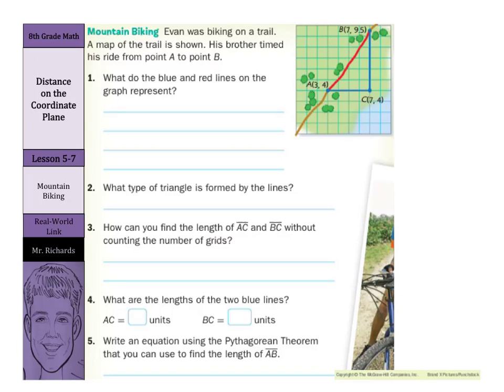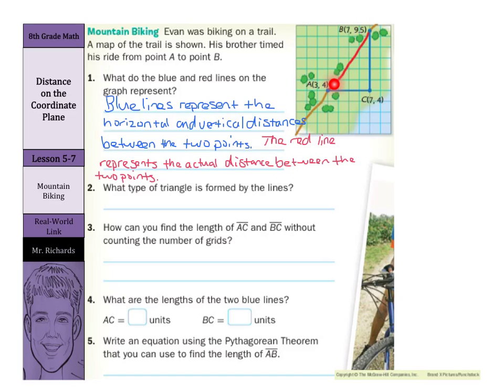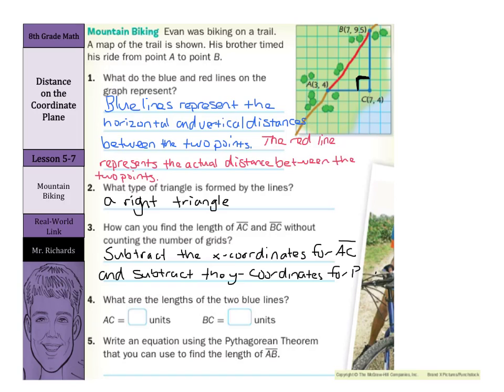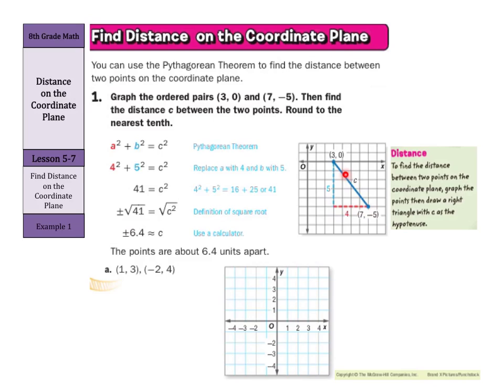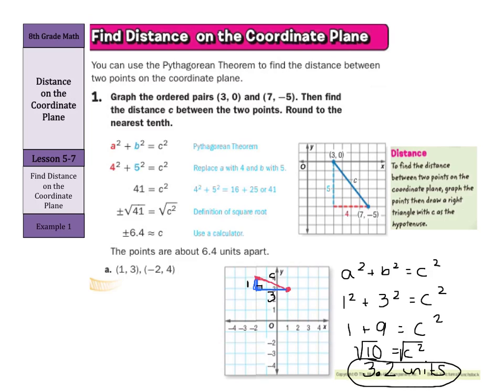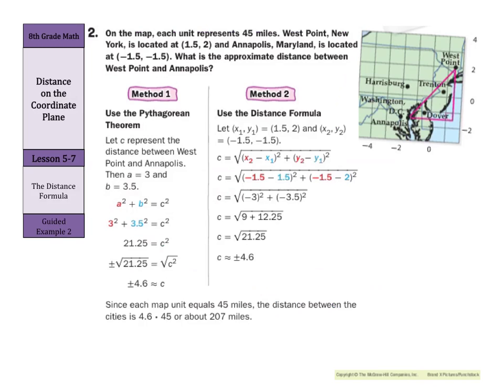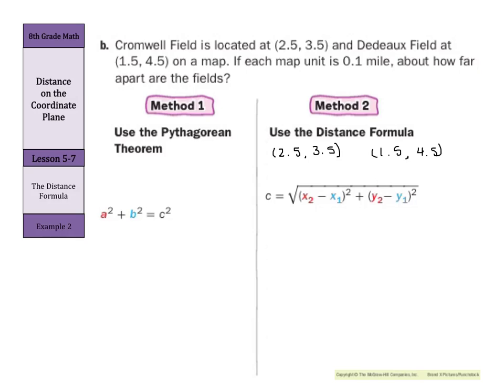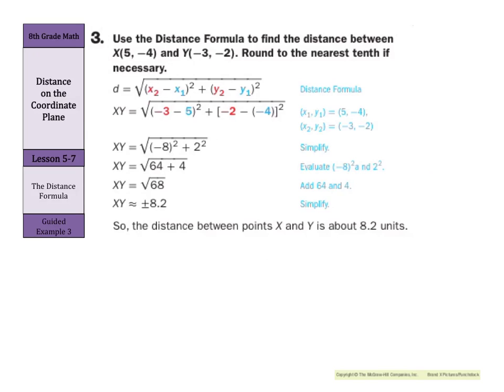Distance on the Coordinate Plane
5.7 - Distance on the Coordinate Plane (8th Grade Math)

Sources of examples/illustrations/pages:
8-4/Algebra I: Key Concept Boxes and Examples  © The McGraw-Hill Companies, Inc. – Carter, John A. Algebra 1. Columbus, OH: McGraw-Hill Education, 2014. Print.

8-3/Course 3 Math: Book Pages and Examples © The McGraw-Hill Companies, Inc. – Glencoe Math Course 3

7-4/Pre-Algebra: Key Concept Boxes, Diagrams, and Examples  © The McGraw-Hill Companies, Inc. – Carter, John A. Glencoe Math Accelerated. Columbus, OH: McGraw-Hill Education, 2014. Print.

7-3/Course 2: Book Pages and Examples © The McGraw-Hill Companies, Inc. – Glencoe Math Course 2